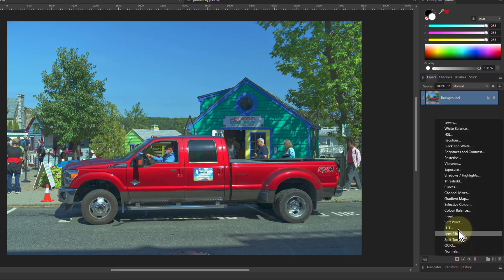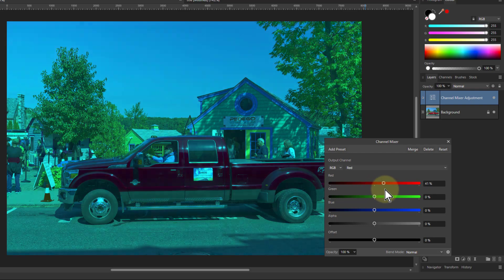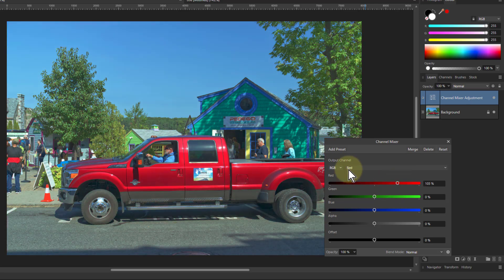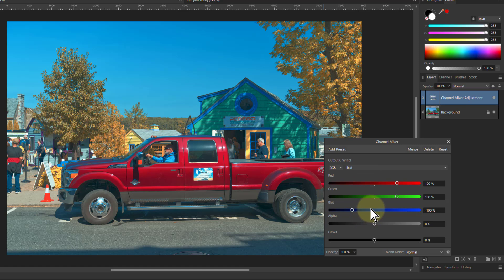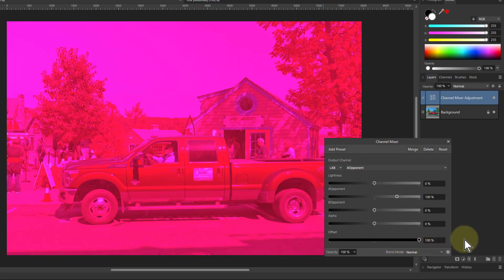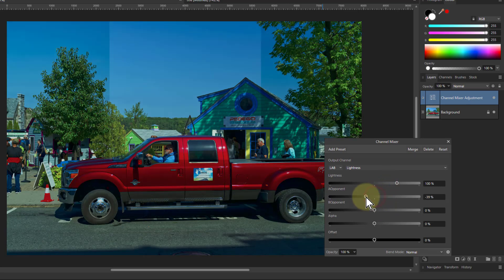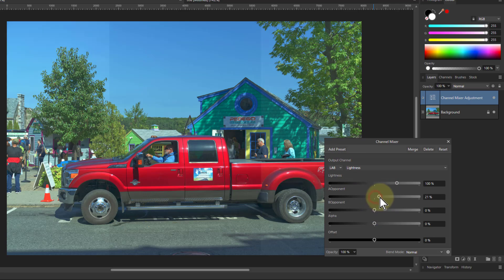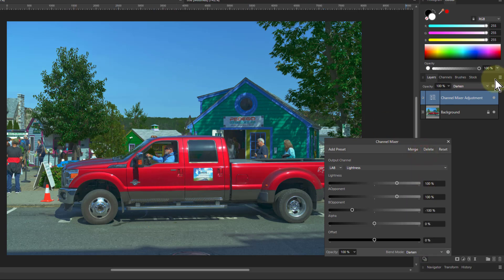Easy Colour Grading Using Channel Mixer and LAB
The Channel Mixer adjustment and LAB colour are both in the 'lesser used' category, so here's a quick revision of how to use the Channel Mixer and what LAB is (as opposed to such as RGB or CMYK), followed by some simple ways of using this to adjust colours (hint: make things add up to 100%) in different grading balances.